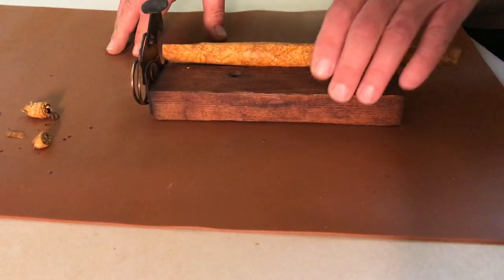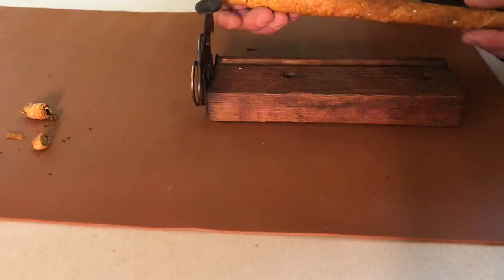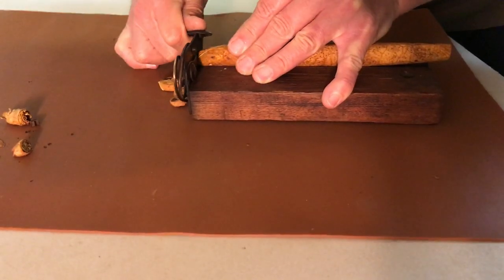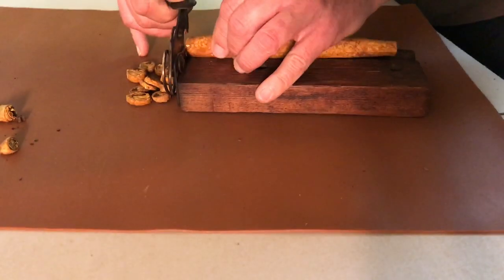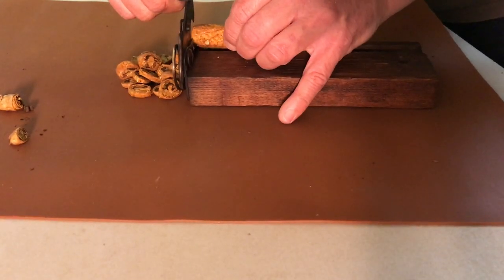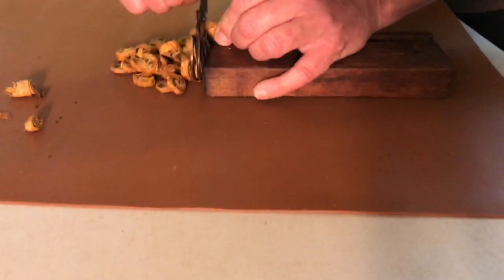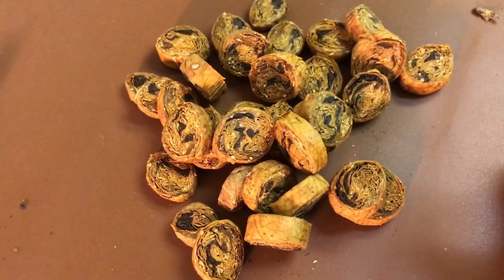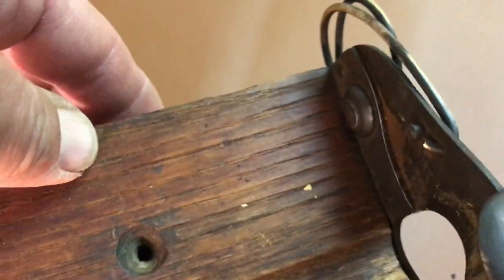Skinner's VaPer Pipe Tobacco Cigar / stick coins on 1800's cigar cutter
Making old school tobacco  coins from whole leaf. I rolled this like a cigar to slice into coins. It weighed 1.5 oz